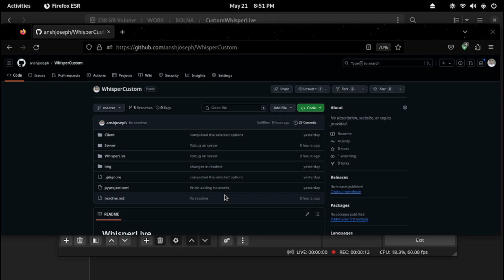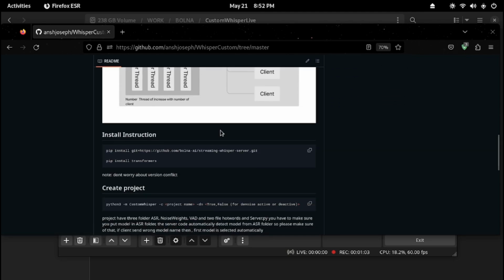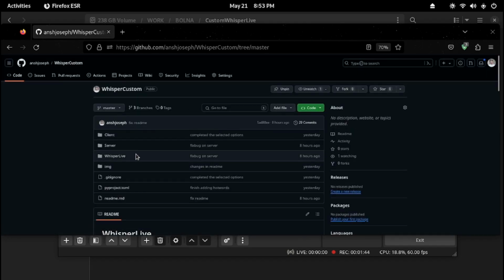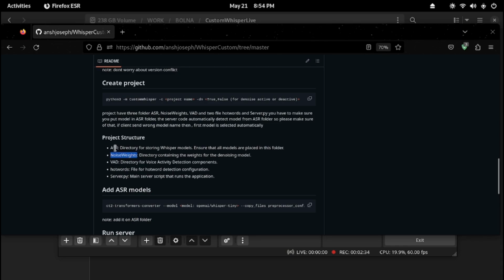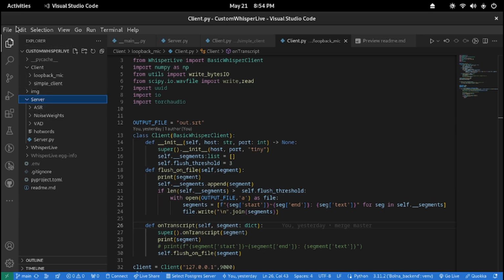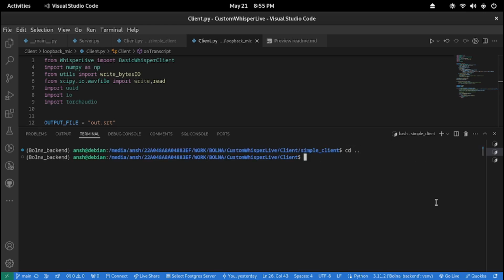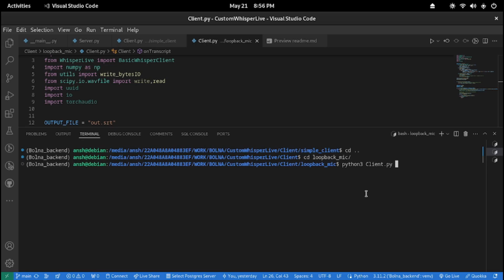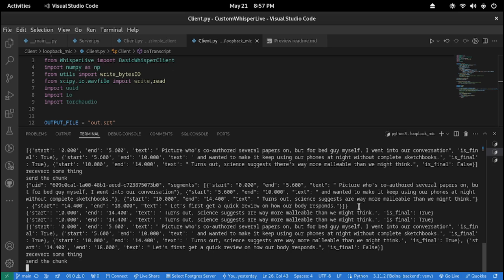How to Compile Python 3.13 Without the GIL: Step-by-Step Guide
In this video, we will walk you through the process of compiling Python 3.13 without the Global Interpreter Lock (GIL). Removing the GIL can improve the performance of multi-threaded Python programs.

commands:
sudo apt install libssl-dev zlib1g-dev libncurses5-dev libncursesw5-dev libreadline-dev libsqlite3-dev
sudo apt install libgdbm-dev libdb5.3-dev libbz2-dev libexpat1-dev liblzma-dev libffi-dev

./configure --disable-gil  --enable-optimizations --with-lto

make -j 32